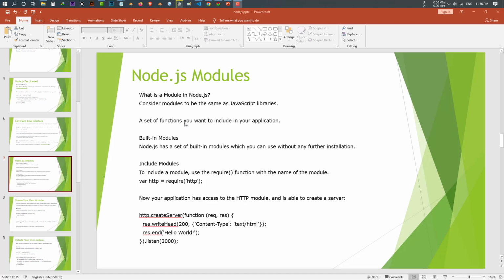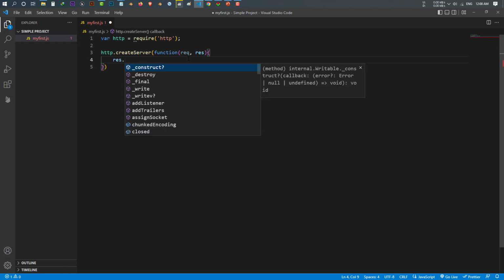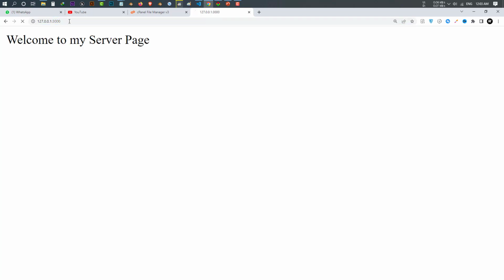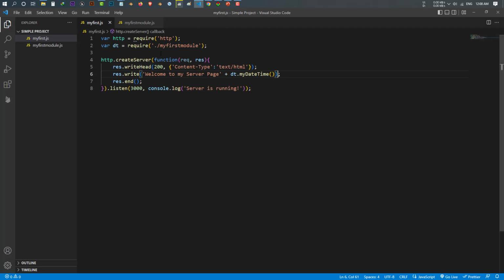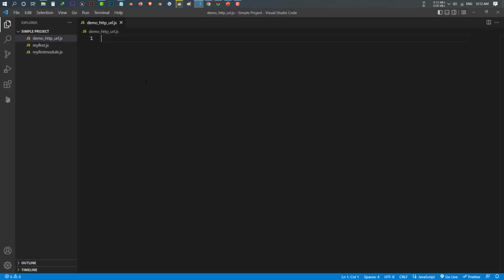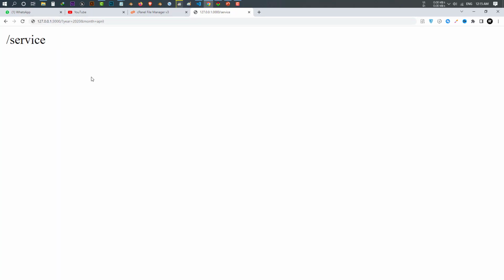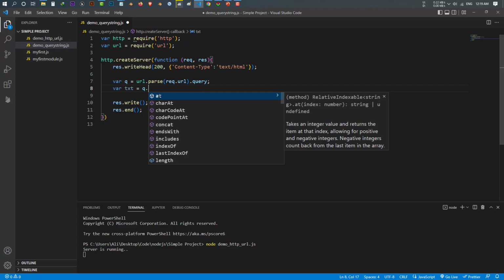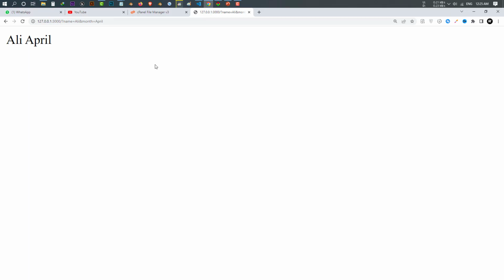Node.js Modules for Beginners | How to use Node.JS Modules | What is a Module in Node.js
What is a Module in Node.js?
Consider modules to be the same as JavaScript libraries.

A set of functions you want to include in your application.

Built-in Modules
Node.js has a set of built-in modules which you can use without any further installation.

Include Modules
To include a module, use the require() function with the name of the module:

var http = require('http');
Now your application has access to the HTTP module, and is able to create a server:

http.createServer(function (req, res) {
  res.writeHead(200, {'Content-Type': 'text/html'});
  res.end('Hello World!');
}).listen(8080);